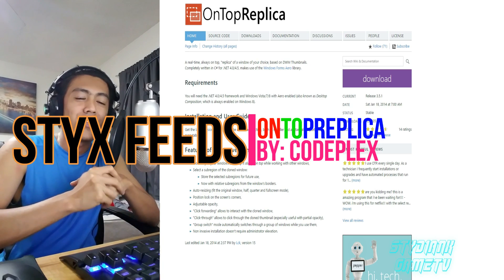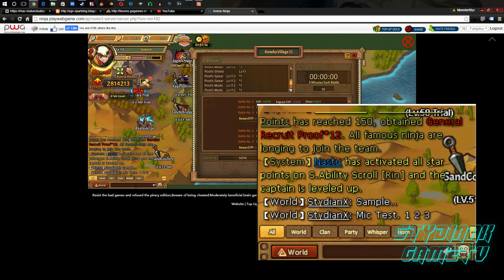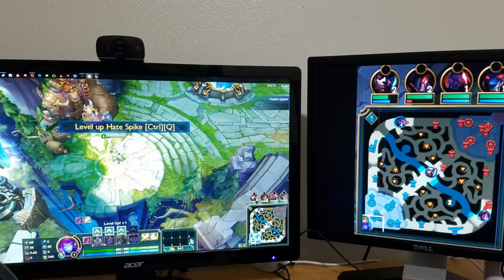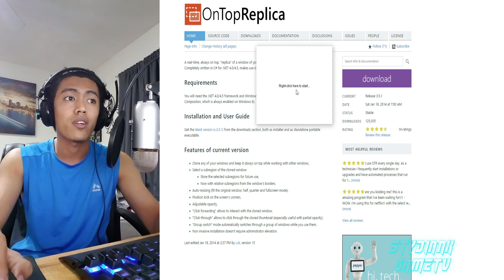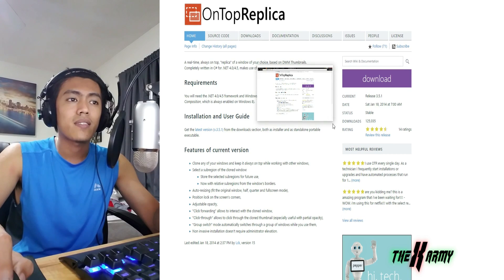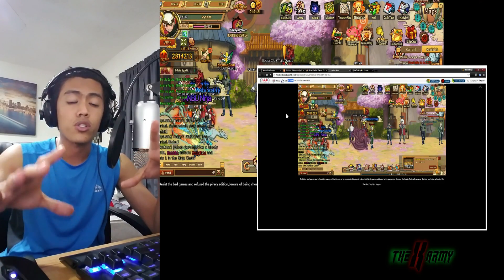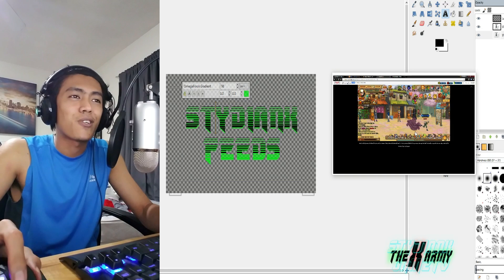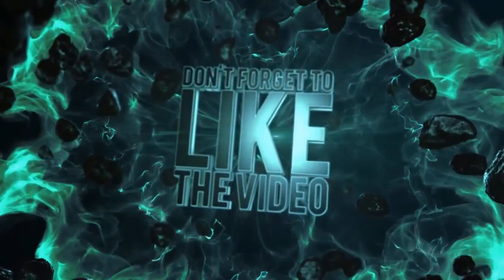Replicate any window: [LoL 2nd Screen mini-map and more]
Been a while since i last did a StydianX Feed.
This is the 2nd appearance of this Software on my Feeds simply because of how many things you can do with it.

you might want to check out:

MY GROUPS!
►►Are you a youtuber? join our company, Maker Studio!

*No Copyrights infringements intended
Some materials used may not belong to me.